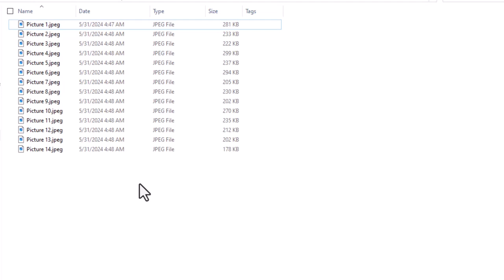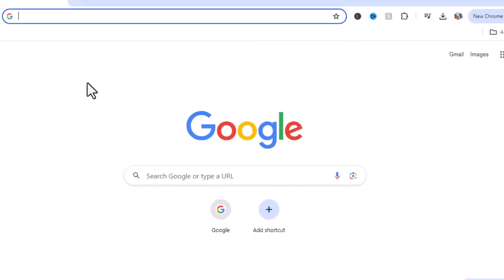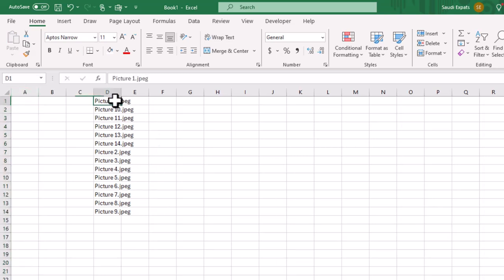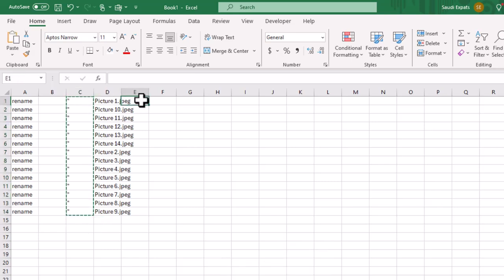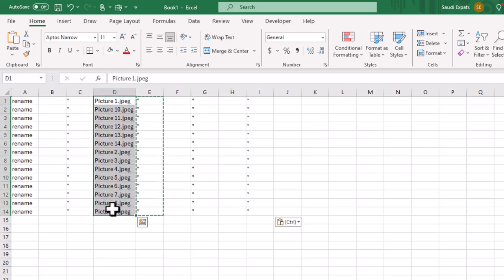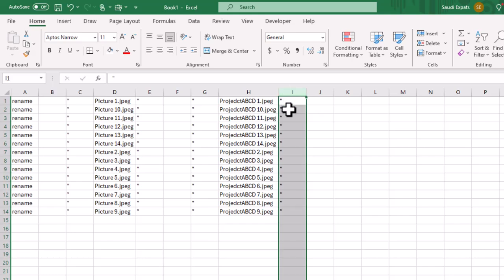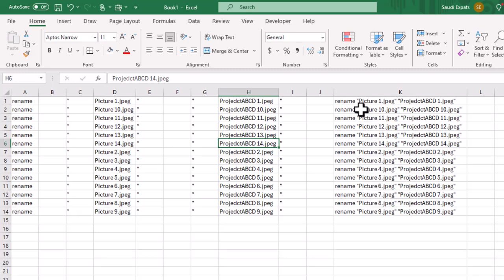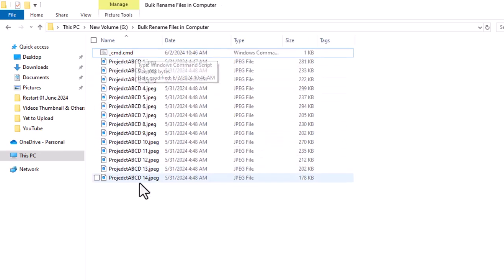Rename a lot of (Bulk) Files in Computer within Seconds | Computer Tricks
Learn the ultimate file management hack! In this tutorial, discover how to rename bulk files on your computer in seconds. Say goodbye to tedious manual renaming and boost your productivity with this essential computer trick.